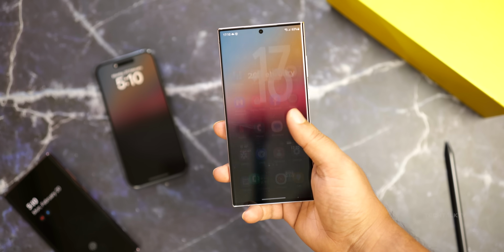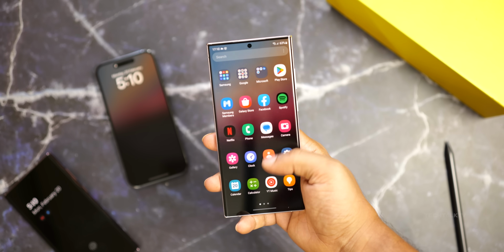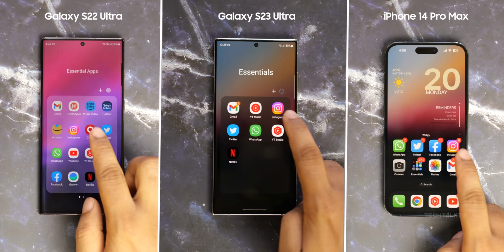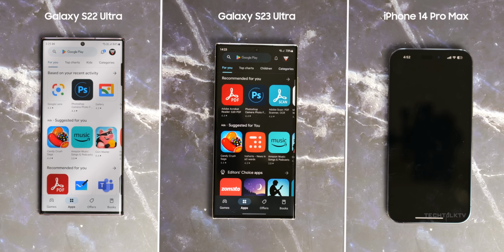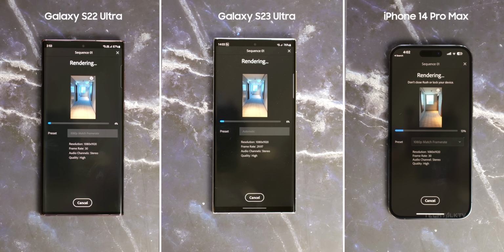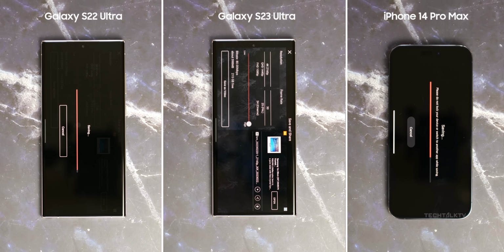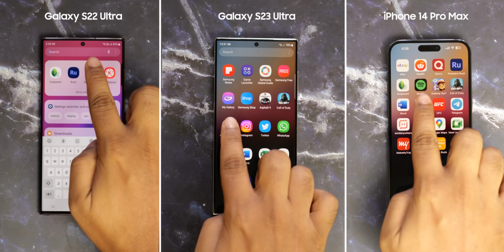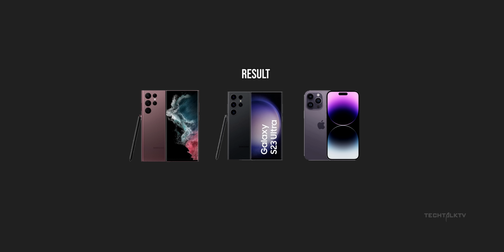Samsung Galaxy S23 Ultra vs iPhone 14 Pro Max - SPEED TEST (SHOCKING)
Samsung Galaxy S23 Ultra and iPhone 14 Pro Max are the two best smartphones in Android and iOS so let's see what happens if these two smartphones were put in a speed test.